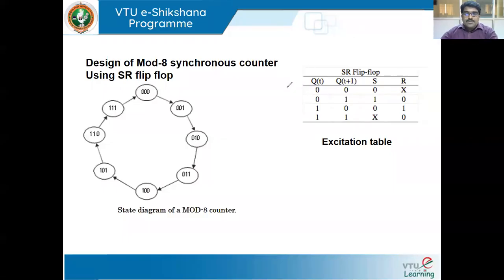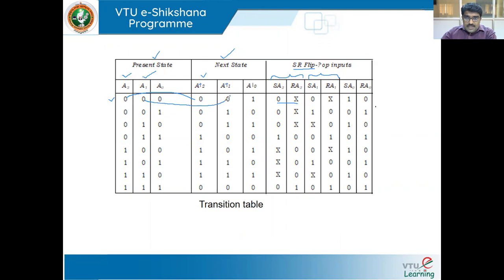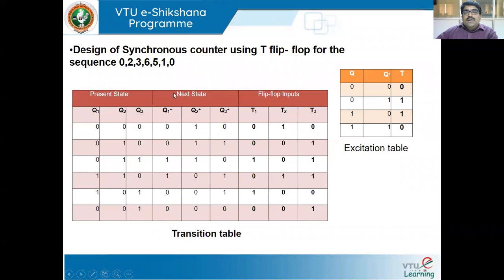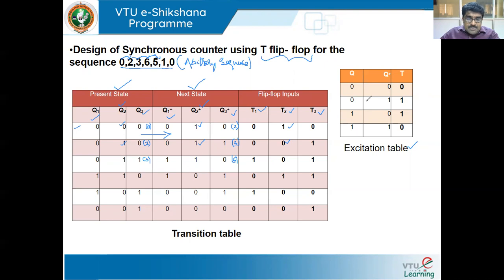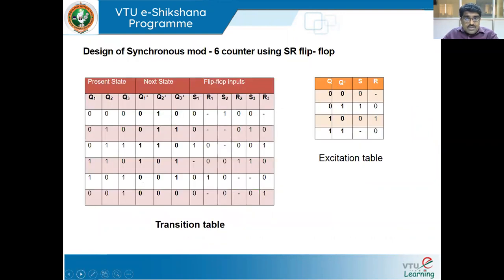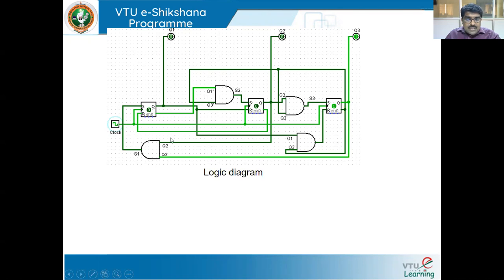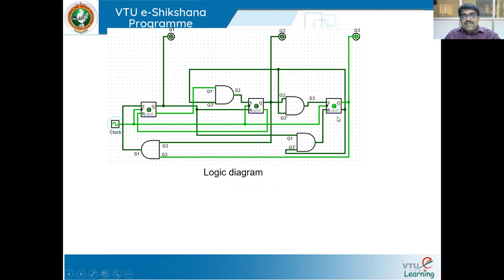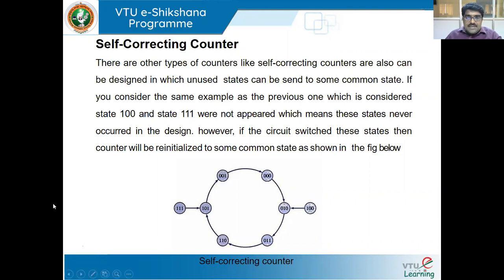Module 04 - Session 03 - Mod 8 synchronous counter using SR flip flop